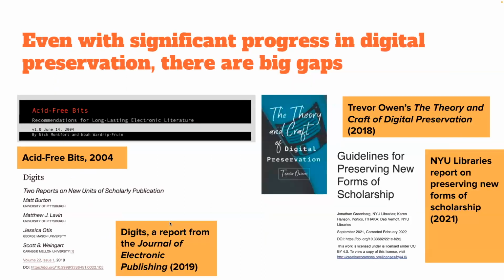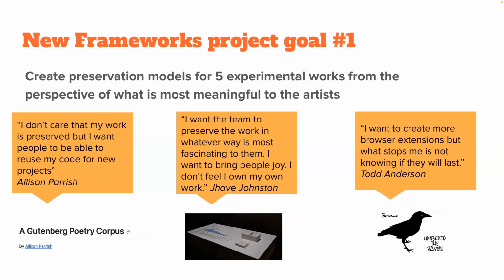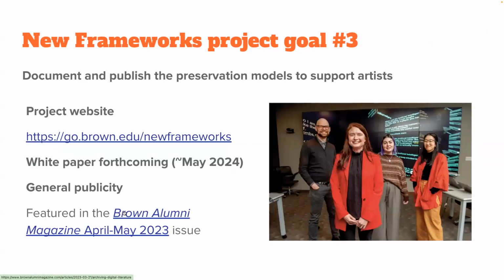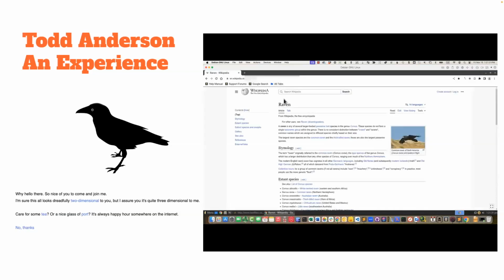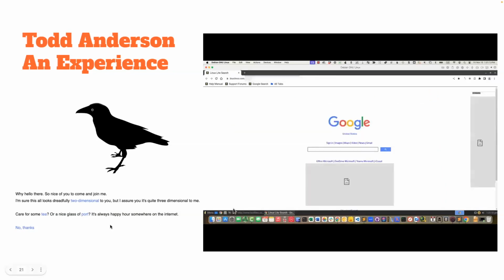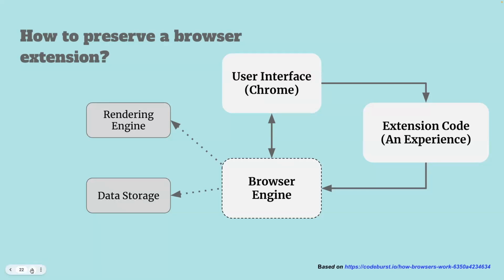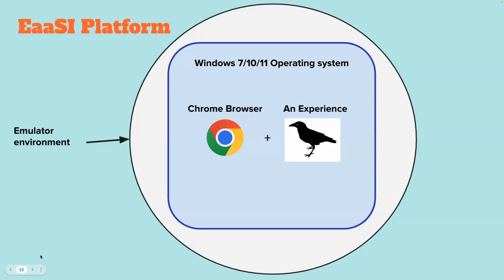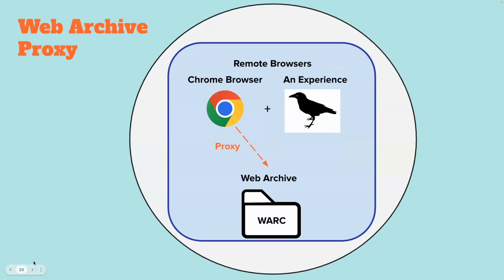Gone in an Adobe Flash: Preserving Computational Electronic Art for Future Generations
The “New Frameworks for Preserve and Publish Born-Digital Art” project is developing five preservation models for multimodal, born-digital, and born-computational artworks. The project team, led by Ashley Champagne at the Center for Digital Scholarship at Brown, will share solutions and challenges in creating generalizable models for these innovative works.

Speaker: Ashley Champagne

This presentation is part of the DigiPres 2023 Virtual Event, taking place January 31-February 1, 2024.

About the NDSA: The NDSA is a consortium of more than 250 organizations committed to the long-term preservation and stewardship of digital information and cultural heritage, for the benefit of present and future generations. Each year, NDSA's annual Digital Preservation conference is a crucial venue for intellectual exchange, community-building, development of good practices, and national-level agenda-setting in the field, helping to chart future directions for both the NDSA and digital stewardship.

More about the Digital Library Federation (DLF) Join NDSA